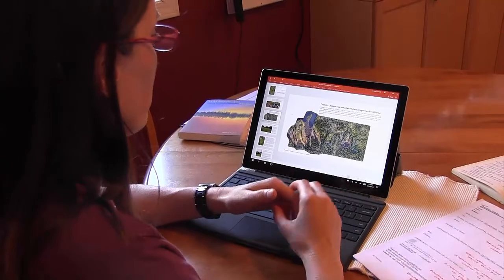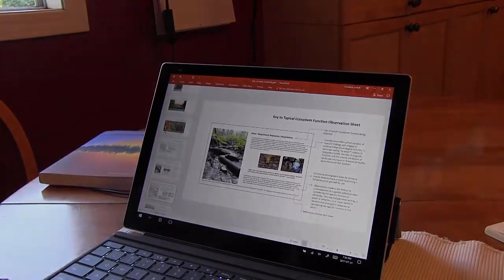Virtual Design Lab Christine Lintott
This summary video outlines the objectives of my final practicum toward completion of my Masters of Science in Biomimicry at ASU. My topic was to map the ecosystem functions on a project site as a baseline for bringing the environment to the design table for a real world architectural project.